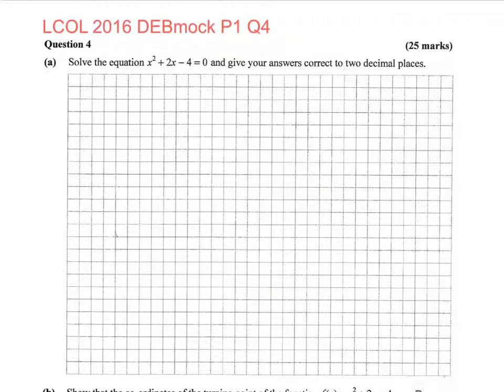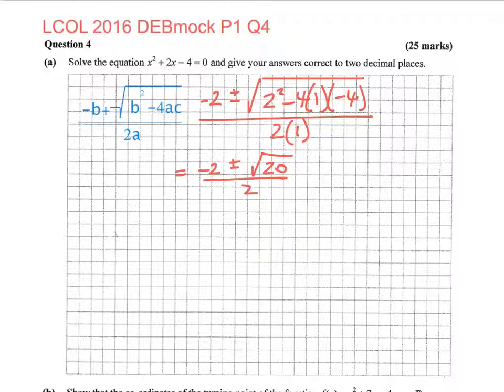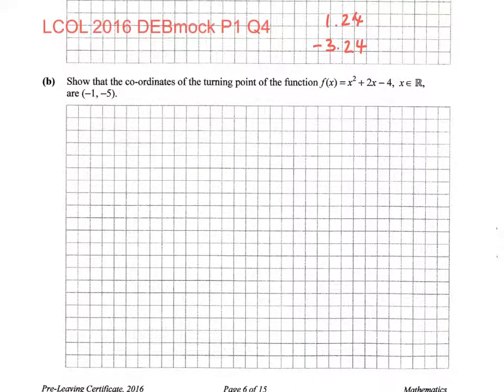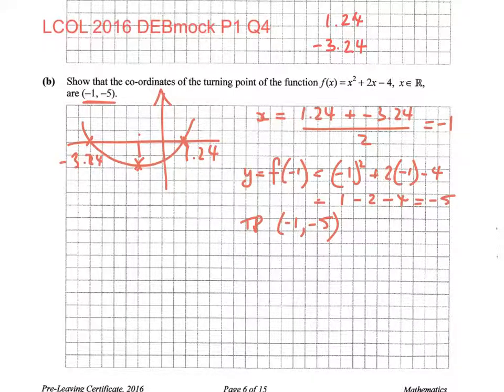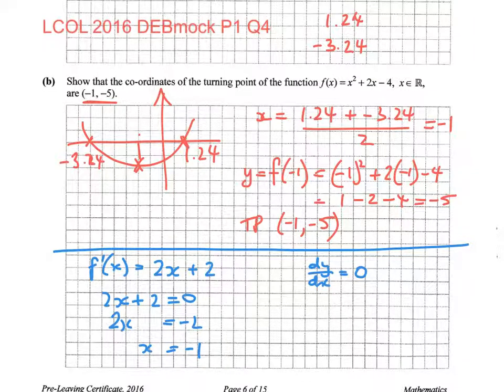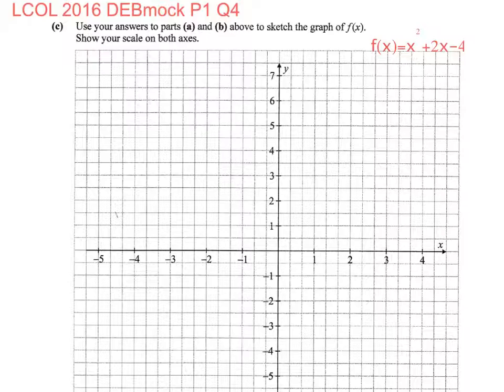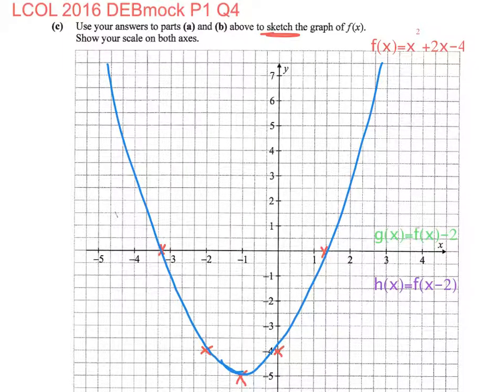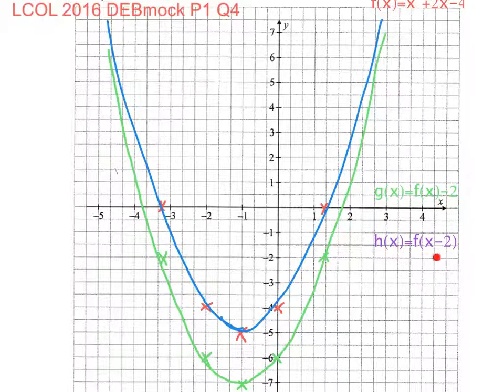LCOL 2016 DEBmock P1 Q4